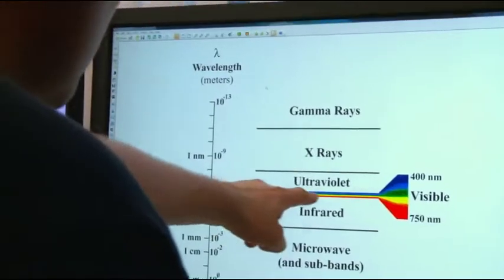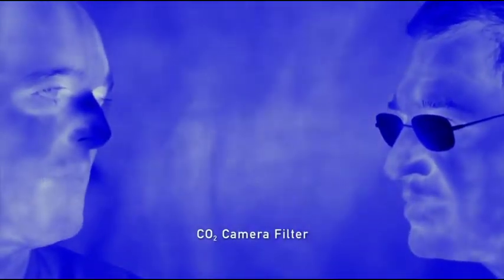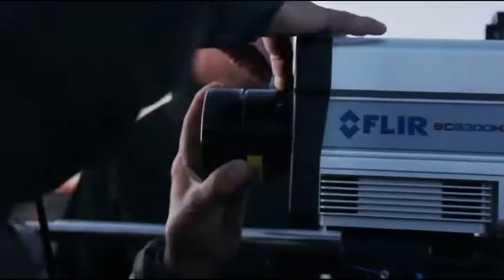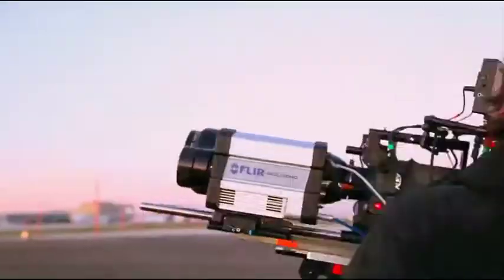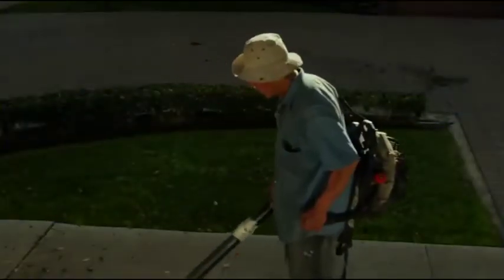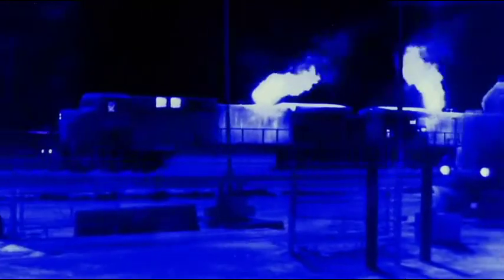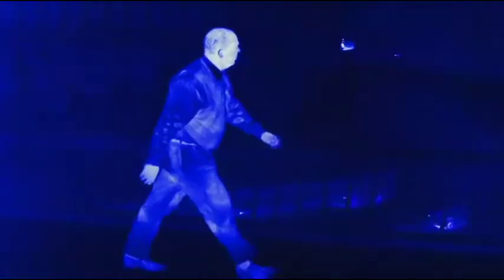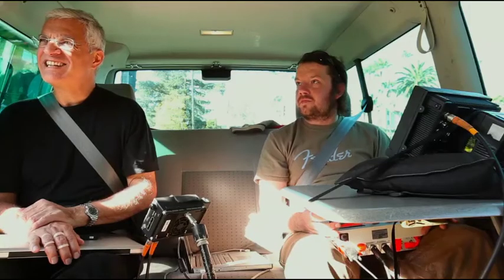Co2 Camera Filter Technology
It is between Observer & Creator. How we know where is Co2 in which quantity, Some genius scientist create camera filter to watch Co2 (Carbon Die Oxide).